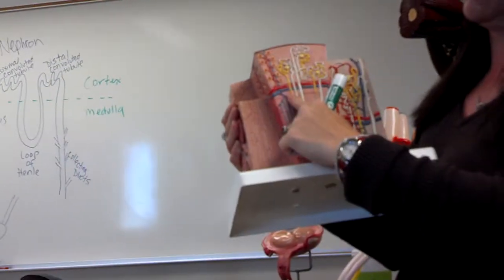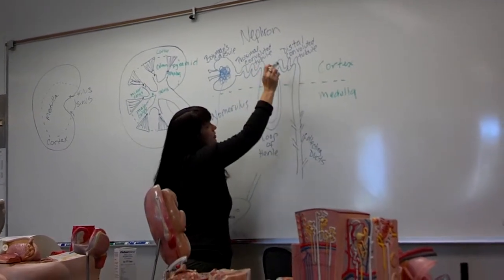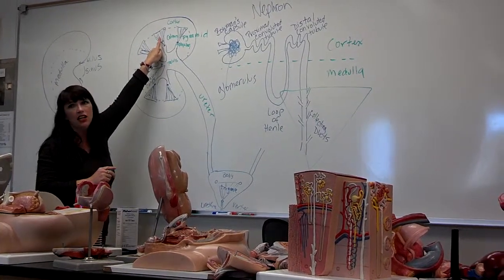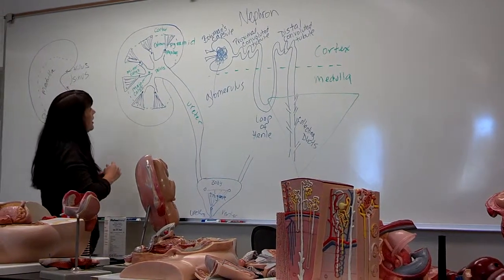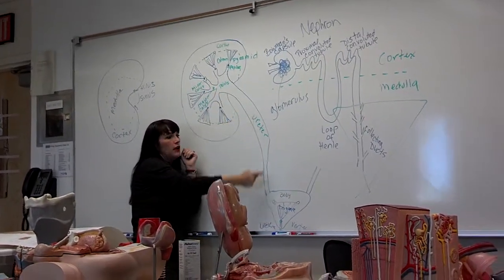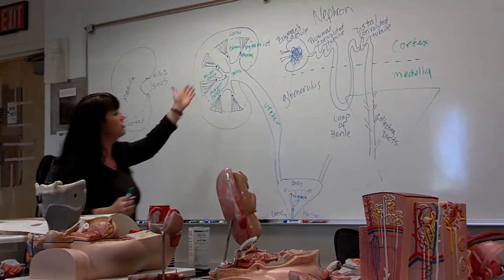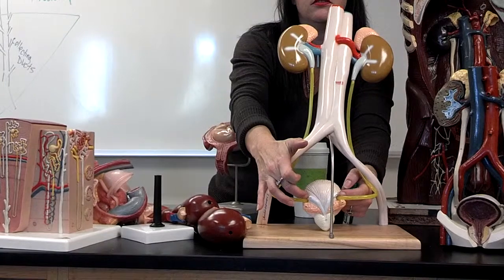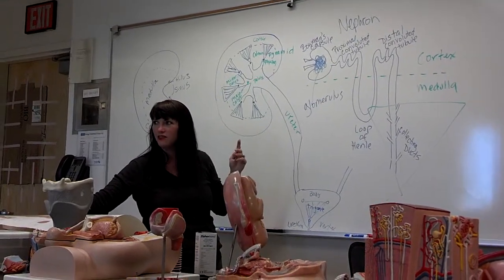Kidneys and Nephrons